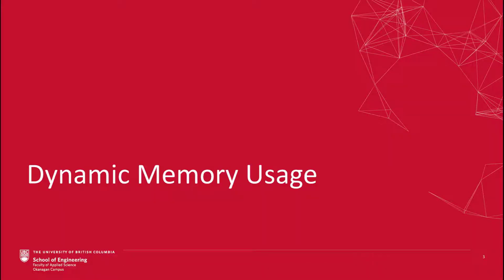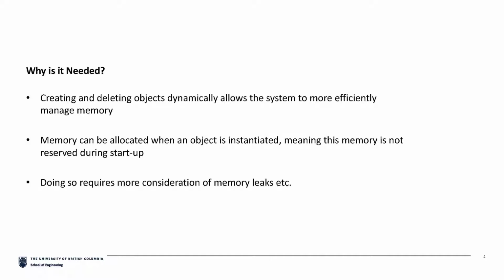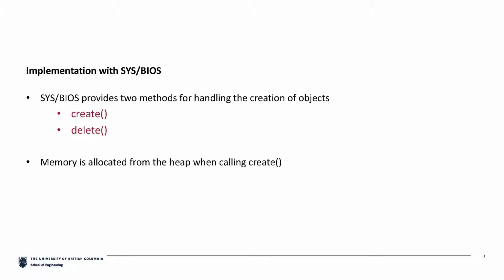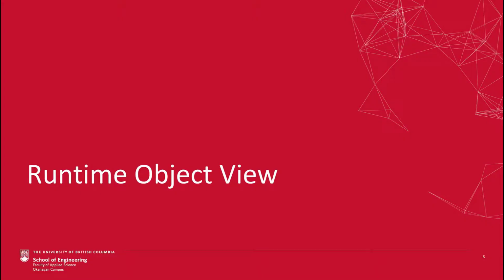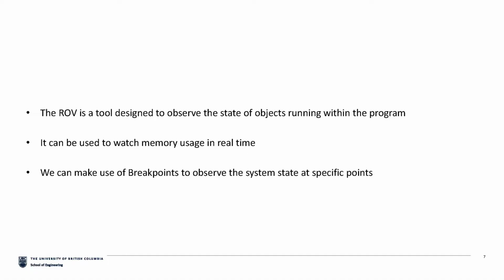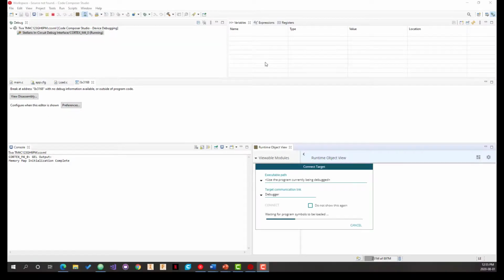ENGR 467 - Lab #5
The fifth in a series of five videos intended to give students enrolled in ENGR 467 Real-Time and Embedded System Design supplementary instruction.

00:00 - Introduction
00:41 - Dynamic Memory Usage
02:59 - Runtime Object View
02:32 - Next Steps